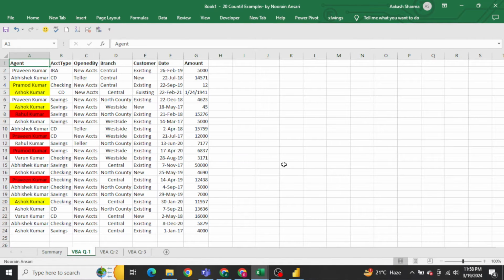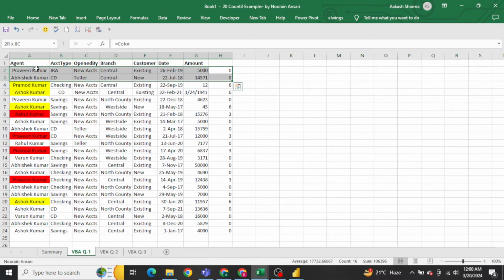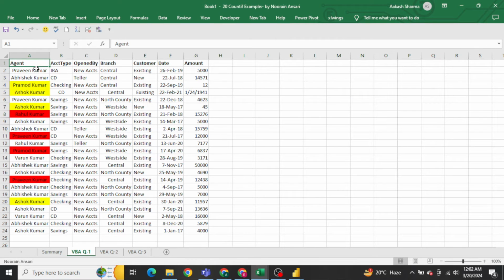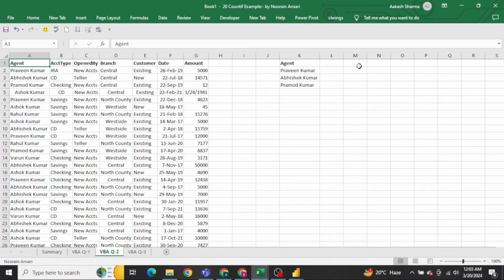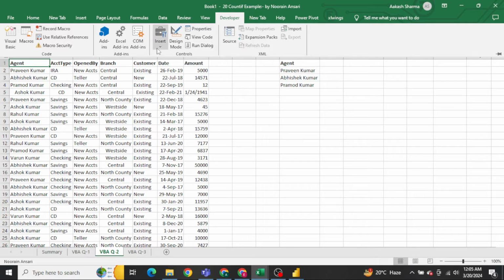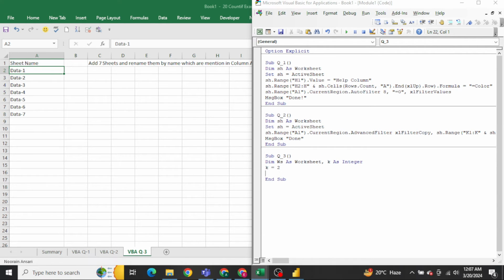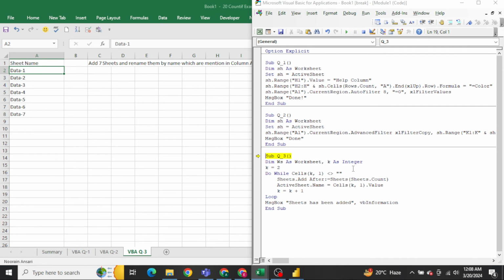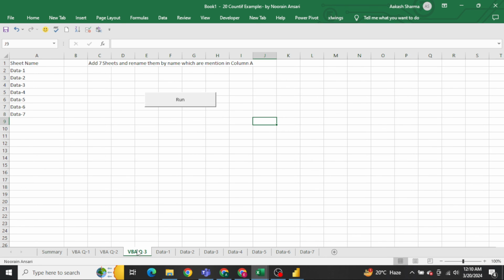Amazing Top 3 VBA Interview Questions. Excel VBA and SQL